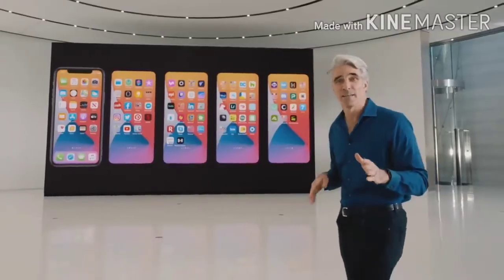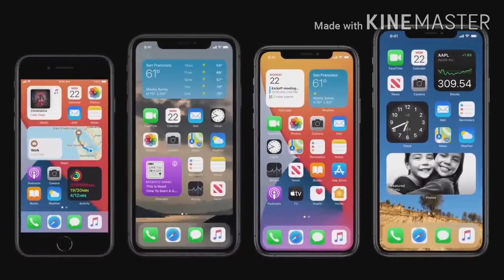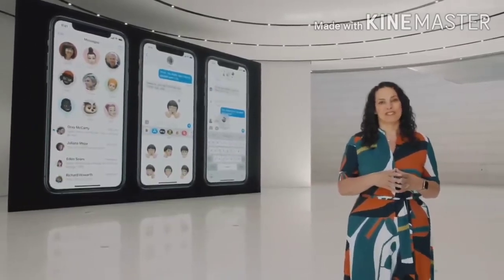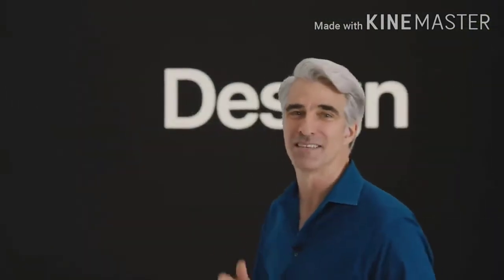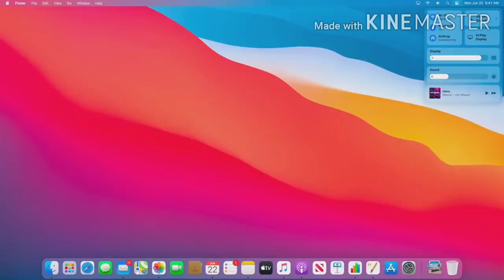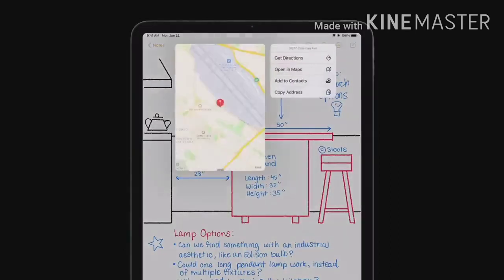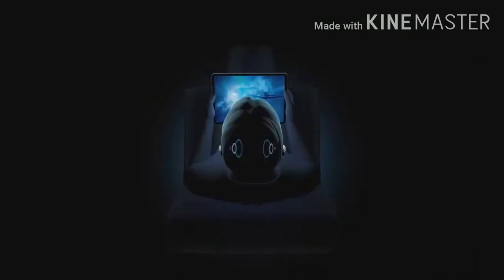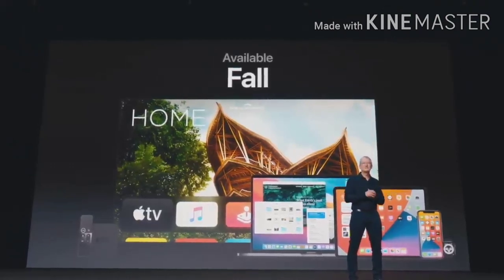iOS 14: The Future of iDevices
WWDC2020: iOS 14 Public beta on July and will be available in all compatible devices this fall. The future is coming this fall.